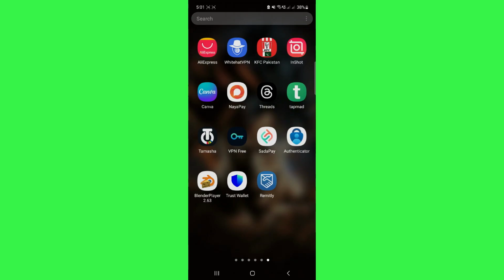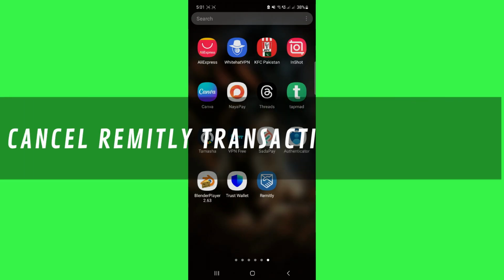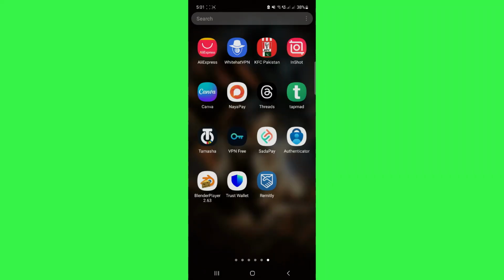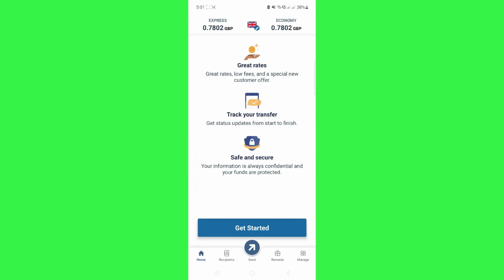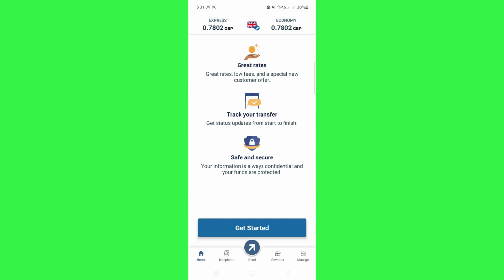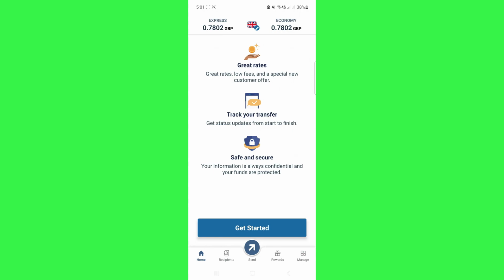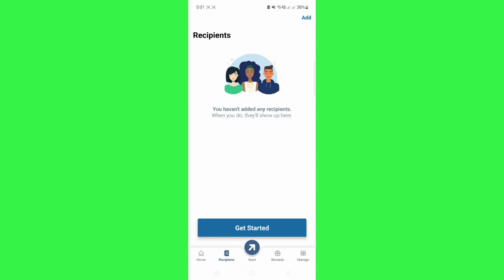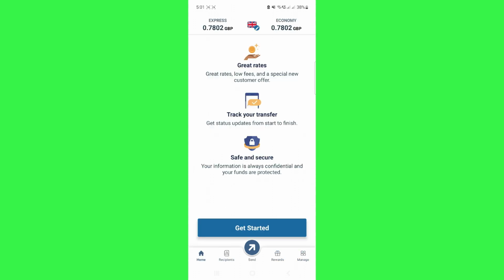How To Cancel Remitly Transaction in Progress | Quick & Easy! (2025)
How To Cancel Remitly Transaction in Progress | Quick Guide (2025)